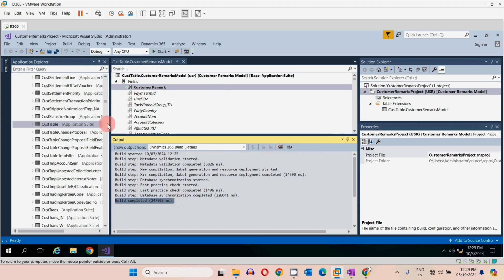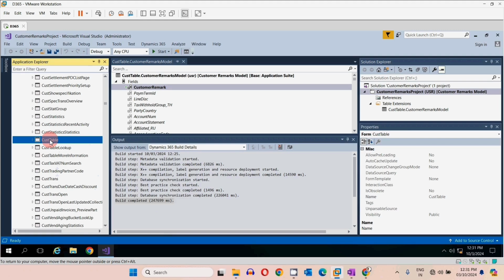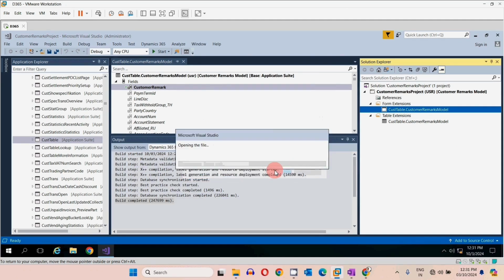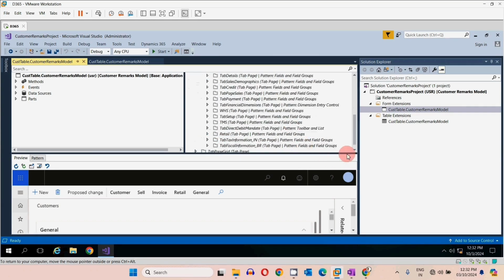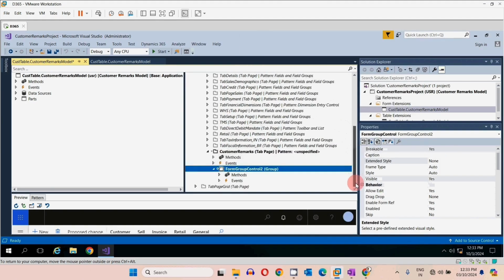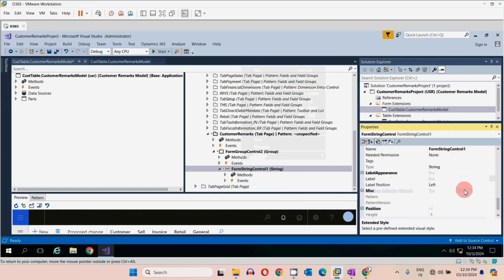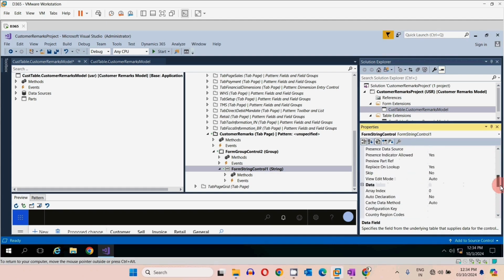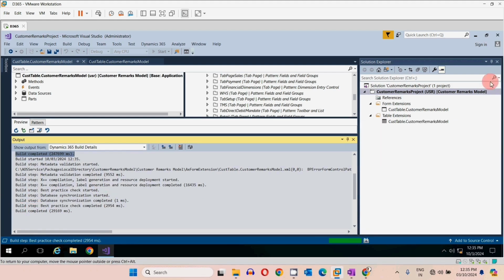How to Create a Form Extension in Dynamics 365 F&O: A Step-By-Step Guide for Beginners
Unlock the power of form extensions in Dynamics 365 Finance & Operations with this beginner-friendly, step-by-step guide! Form extensions are a crucial feature for customizing and adapting D365 F&O forms, allowing you to enhance user interfaces without altering the base form structure. In this tutorial, we’ll walk through each step needed to create a form extension, so you can start adding custom fields and controls to suit any business requirement.

In this video, we’ll cover:

What Form Extensions Are: Learn the purpose and benefits of using form extensions versus creating new forms or modifying base forms.
Setting Up the Extension Environment: Configure your D365 F&O environment to start building your form extension.
Creating the Form Extension: Follow along as we demonstrate how to select a base form, add custom fields, and modify the layout.
Adding Controls and Custom Fields: Discover how to add text boxes, drop-down lists, buttons, and other controls to the form.
Testing and Finalizing: We’ll show you how to test your form extension to ensure functionality and user experience.
This guide is perfect for:

Developers and consultants interested in expanding their knowledge of Dynamics 365 customization.
New users eager to learn the foundations of form extensions in D365 F&O.
Anyone working in ERP customization or Dynamics 365 development.
By the end of this tutorial, you’ll be able to create form extensions with confidence, enabling your team to use customized forms tailored to their needs in Dynamics 365 Finance & Operations.

Creating Form Extensions in Dynamics 365 F&O to Customize Data Tables (Step-by-Step Guide)
Complete Guide to Creating Form Extensions in Dynamics 365 F&O (Step-By-Step Tutorial)
Creating Form Extensions in Dynamics 365 F&O (2024 Step-By-Step Guide)